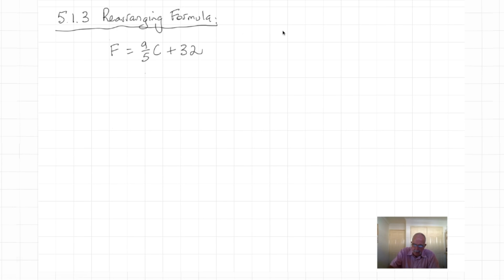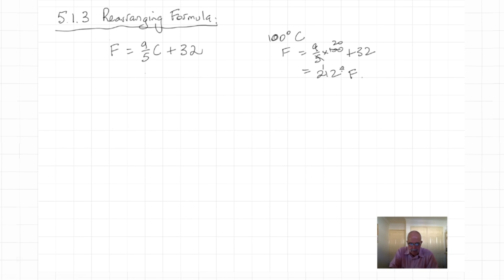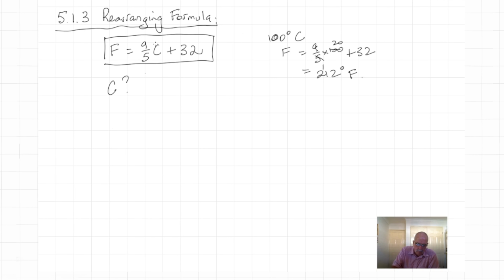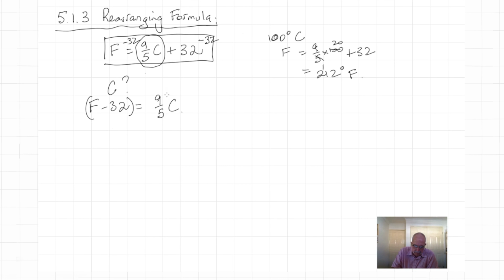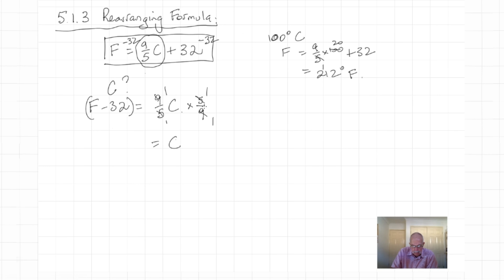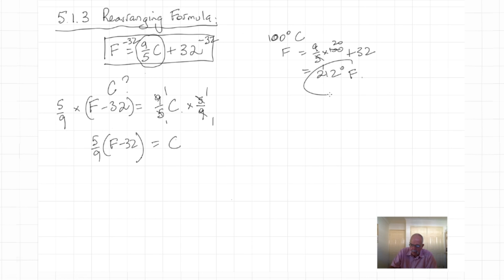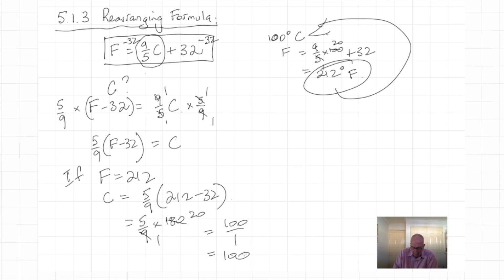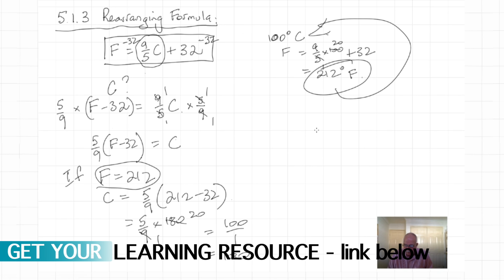How To Use The Rearranging Formula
Cross multiply technique and Rearranging Formula. Use the cross multiply technique to solve for unknowns in fractions and rearrange formulas.